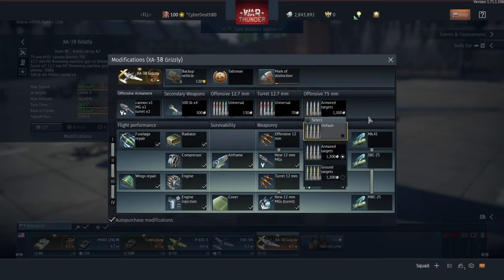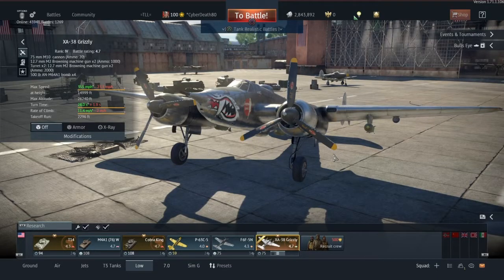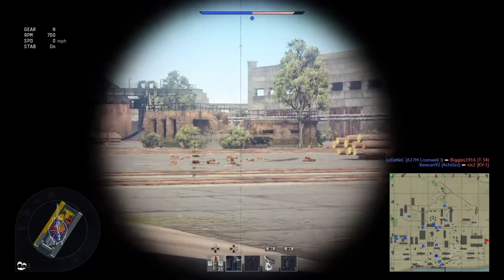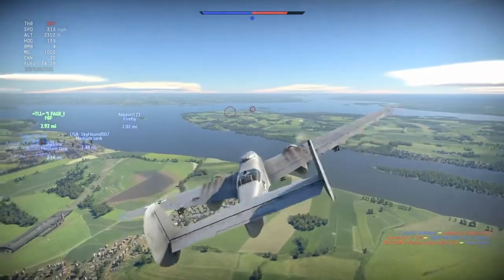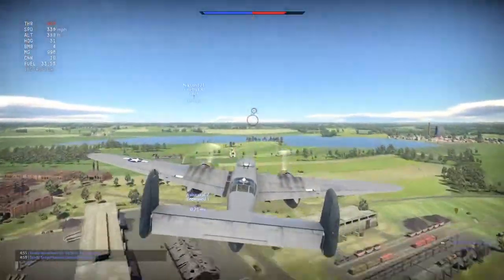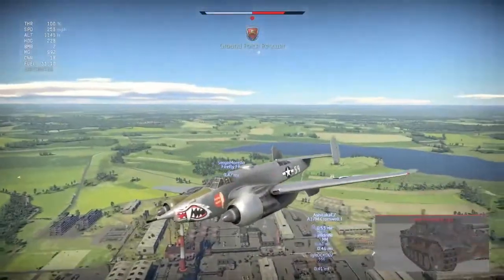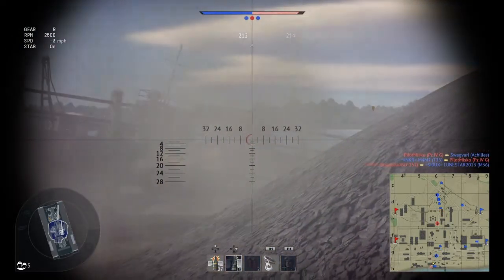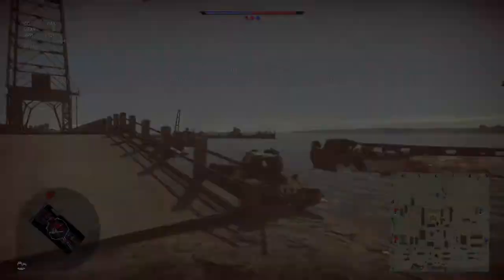War Thunder: XA-38 Grizzly!!! Is It Worth It??? (Update 1.71)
WAR THUNDER

If your new to the game use the link below to get free golden eagles with my registration link.